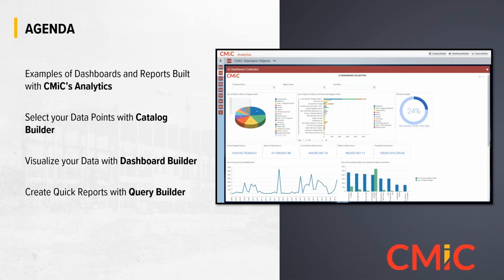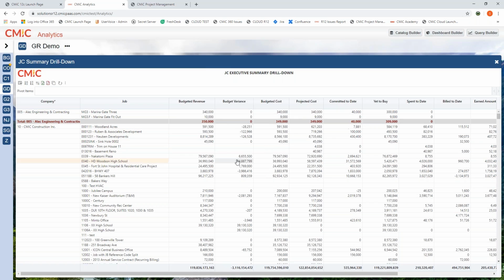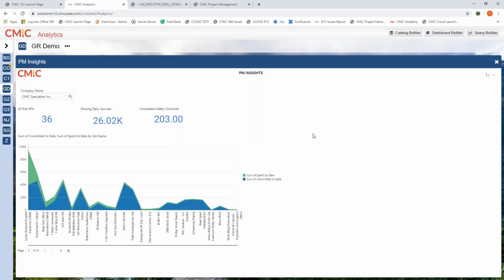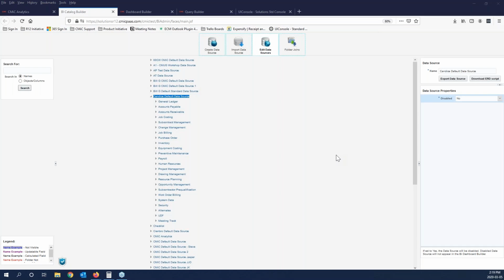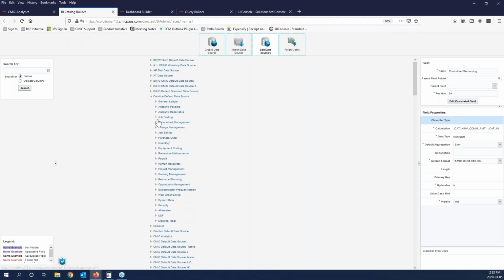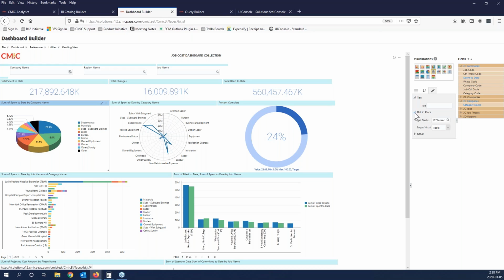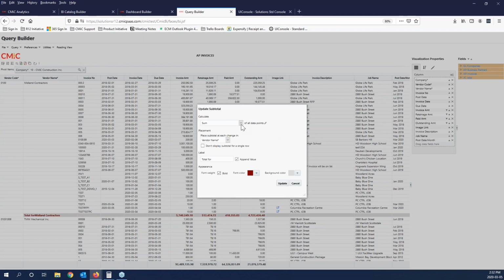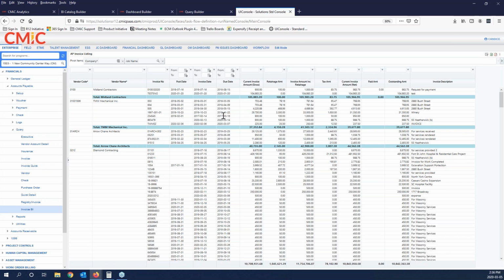Profiting From Data Driven Decisions With CMiC Analytics